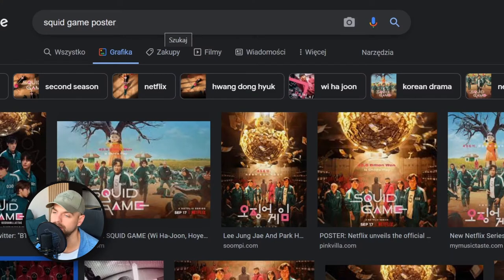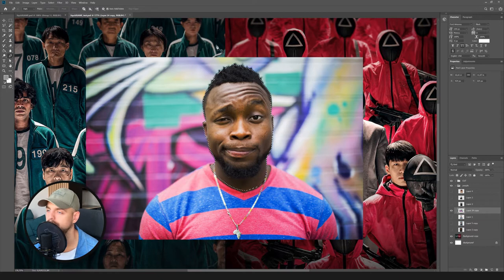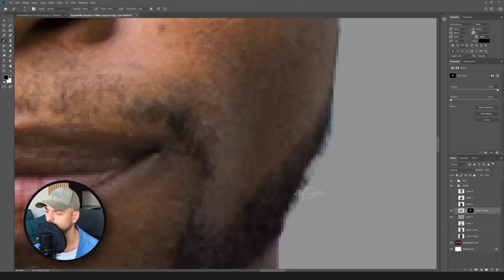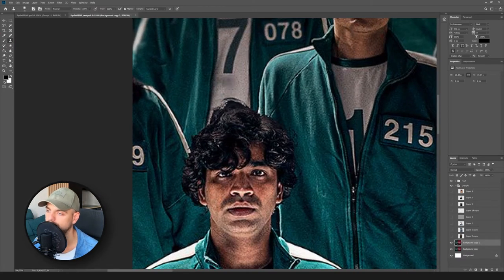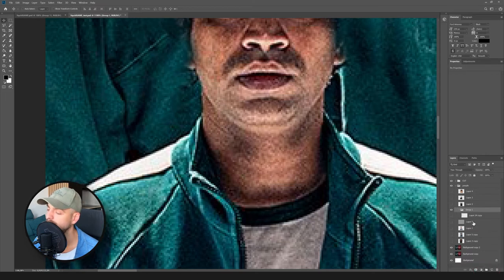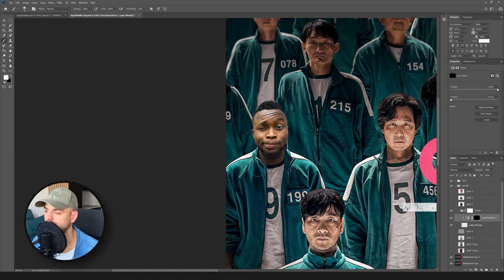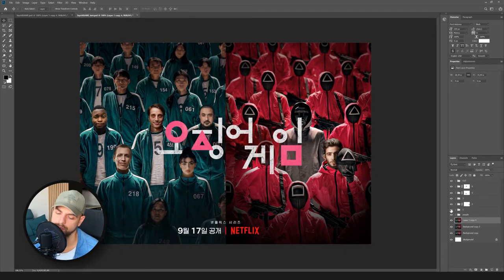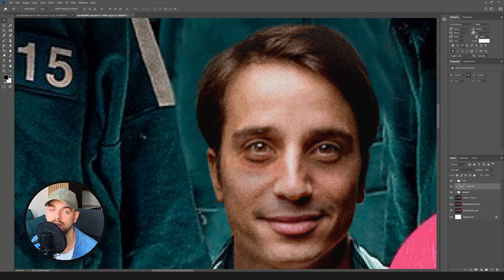SQUID GAME: Photoshop YOU and YOUR FRIENDS into any poster!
In this tutorial I'm gonna show you how you can Photoshop yourself and your friends into Squid Game poster or any other image!